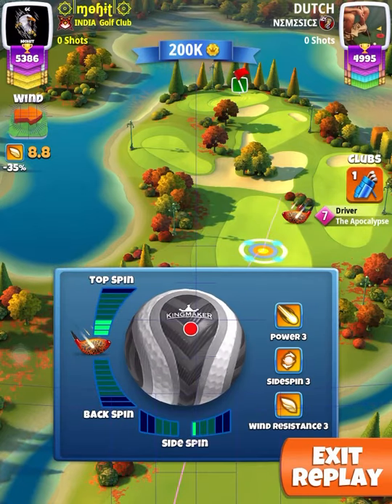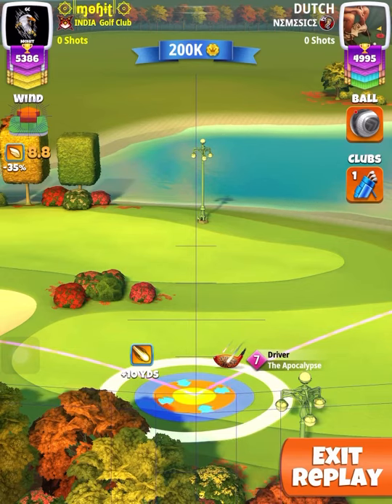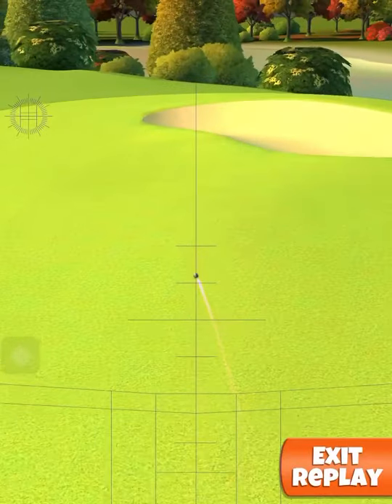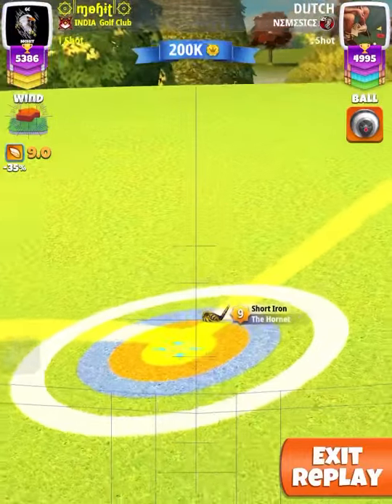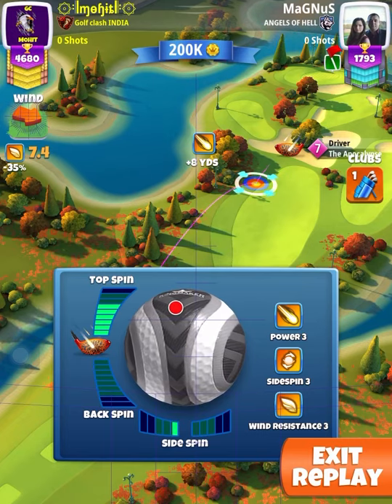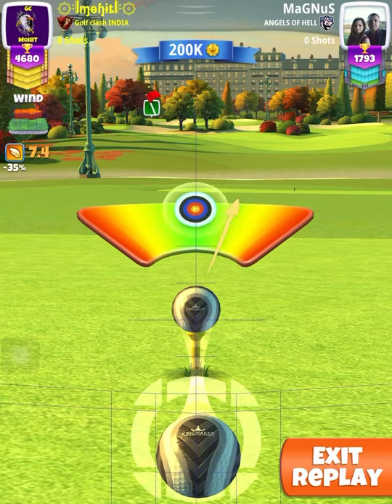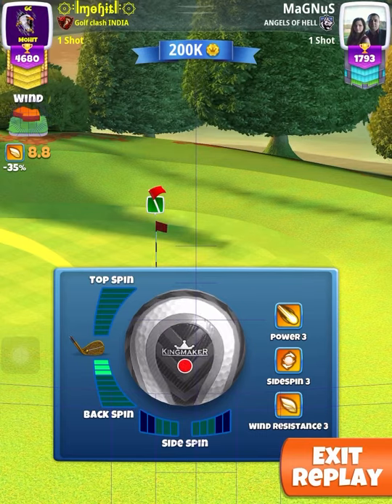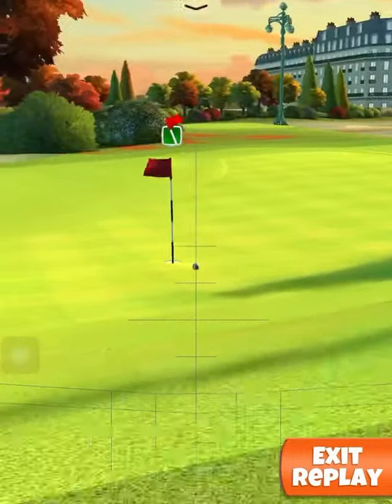Expert Hole 7 Par 4 Revised (Two videos different wind) Euro Champions Tournament